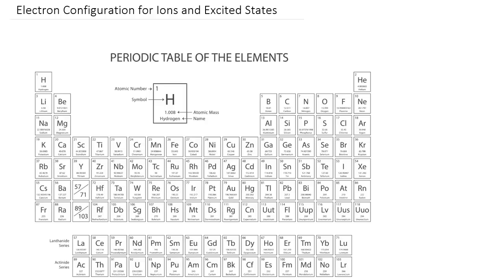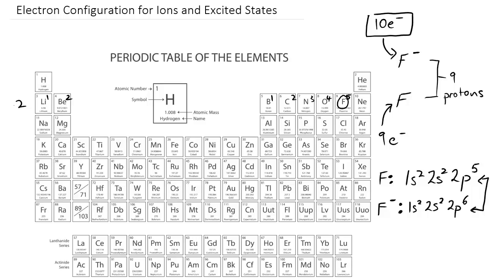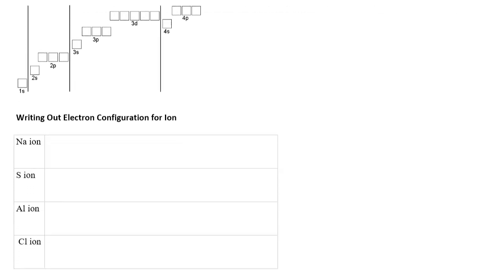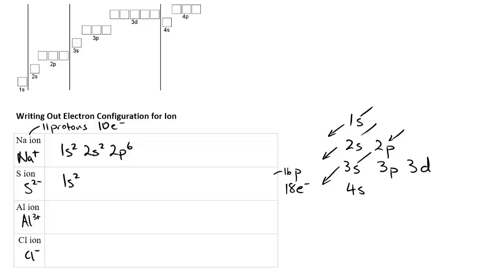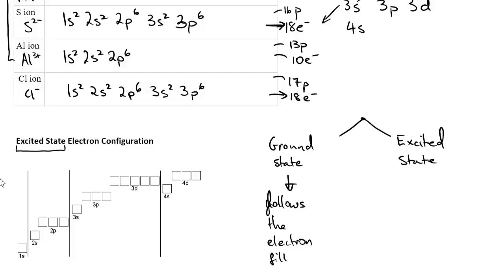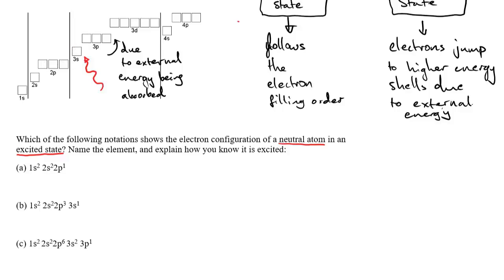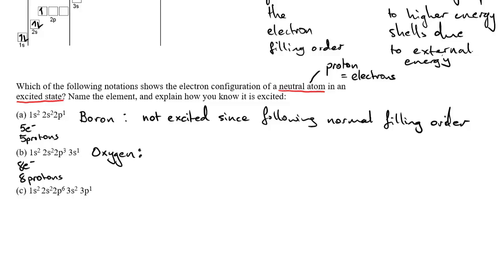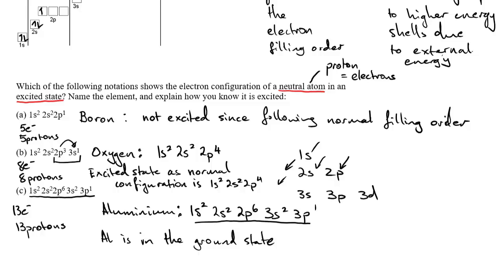VCE Chemistry Unit 1 - Electron Configuration Ions and Excited States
This tutorial explains the electron filling order of ions and excited atoms.